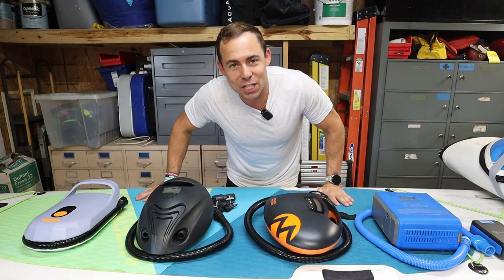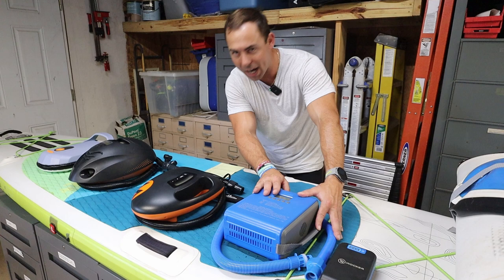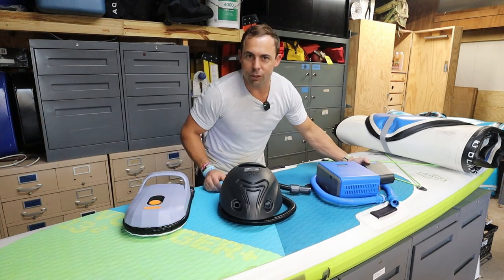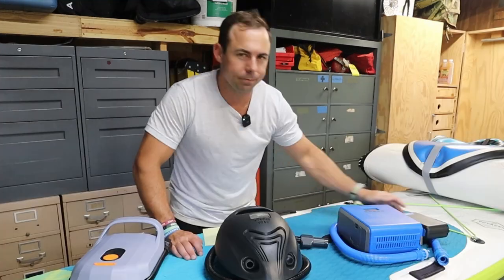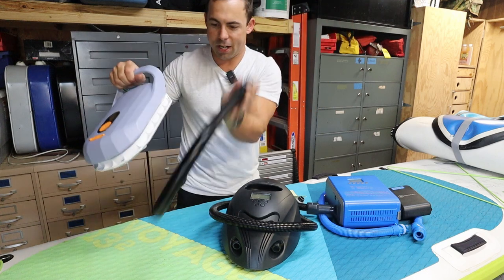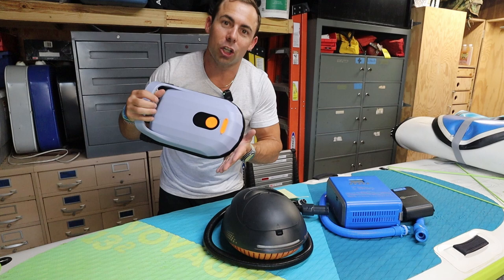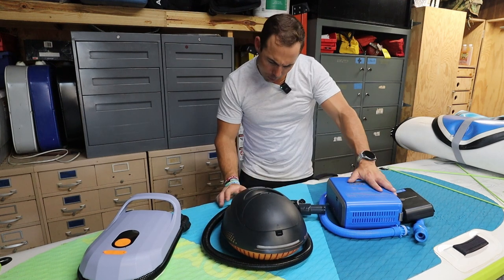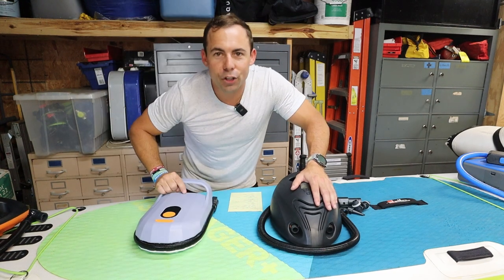ISUP Electric Pump Comparison - Best Electric Pump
Comparing 4 different Electric Paddleboard Pumps. Which one should you buy?